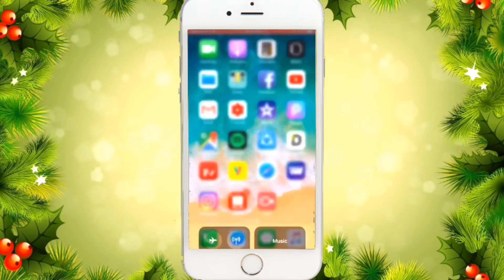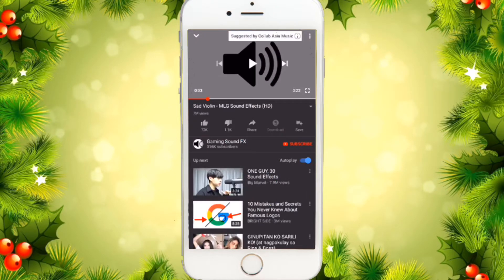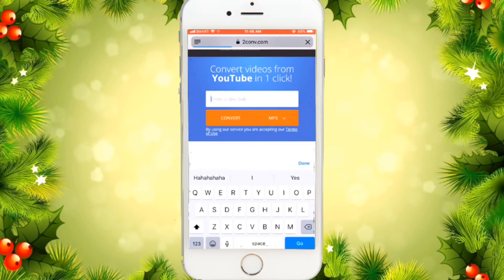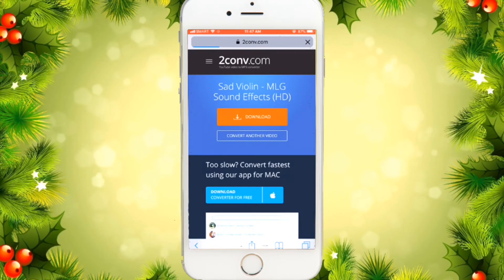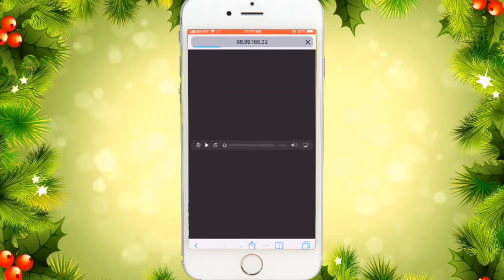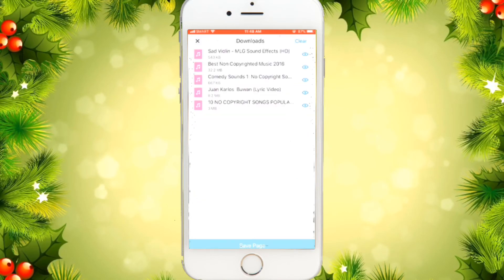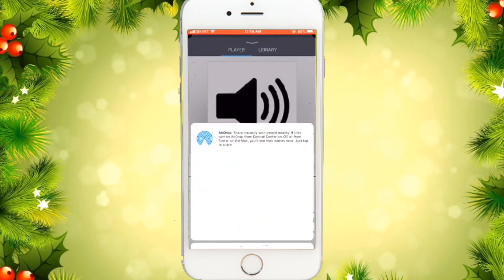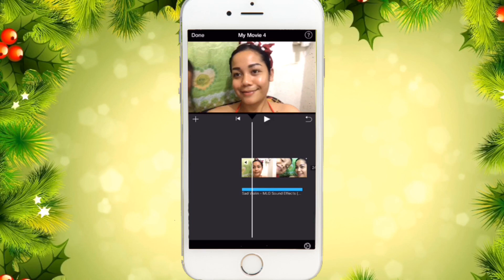HOW TO TRANSFER MUSIC FROM YOUTUBE TO IMOVIE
Hello everyone another video for tutorial ❤️ Apps need for this video is IMOVIE AND DOCUMENTS available in your apps store